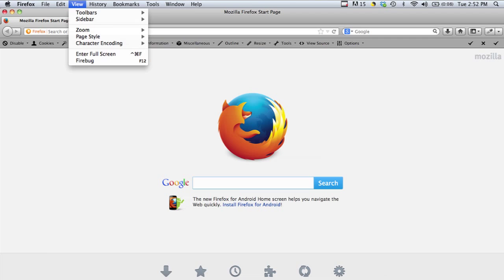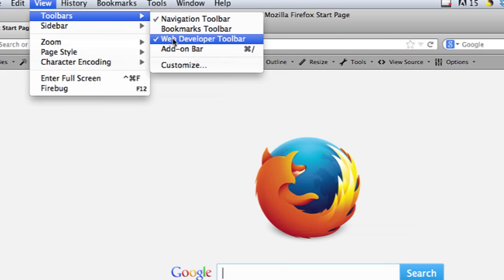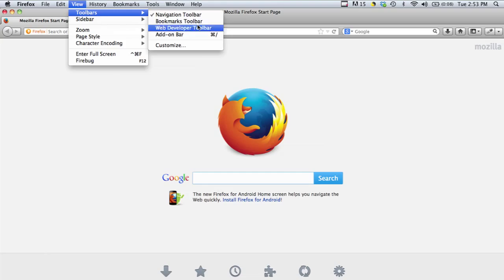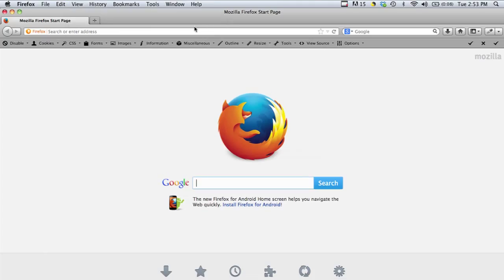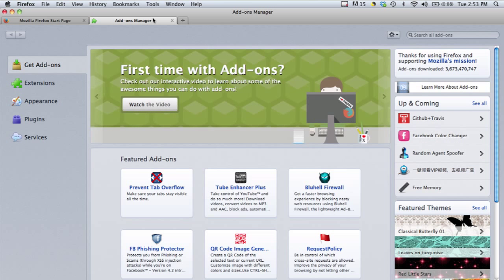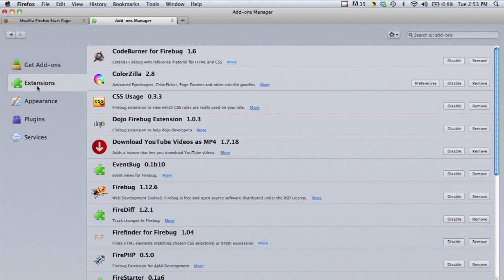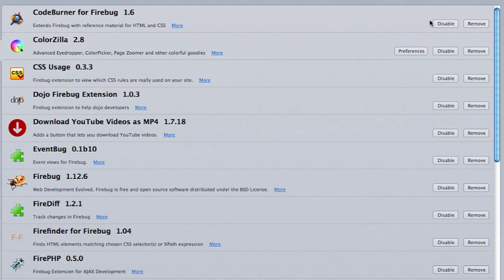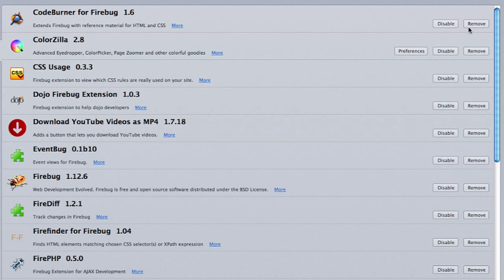Instructions for Uninstalling a Toolbar : Macs & Computer Knowledge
Uninstalling a toolbar is a great way to make your browser run faster. Get instructions for uninstalling a toolbar with help from a web and graphics specialist in this free video clip.